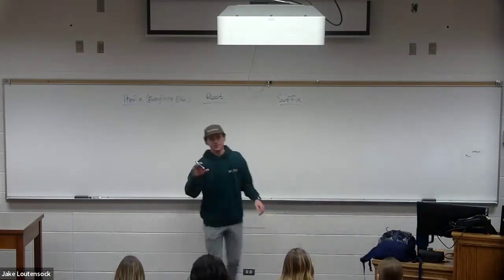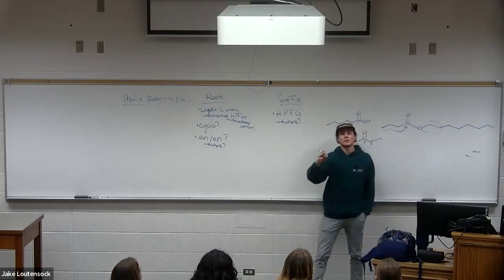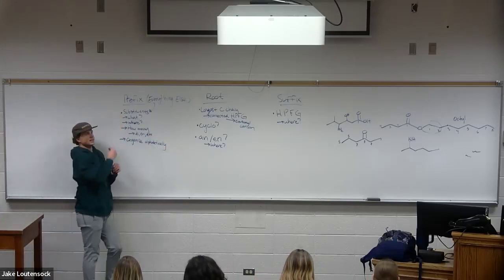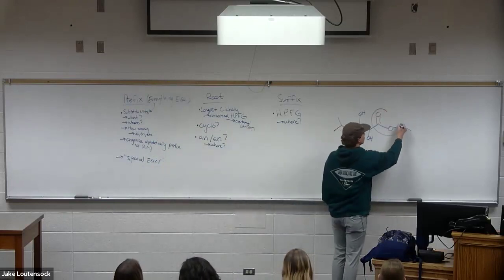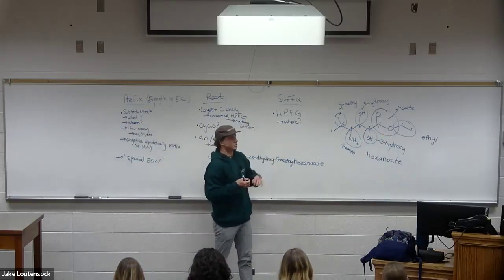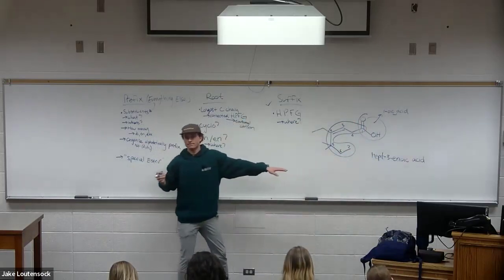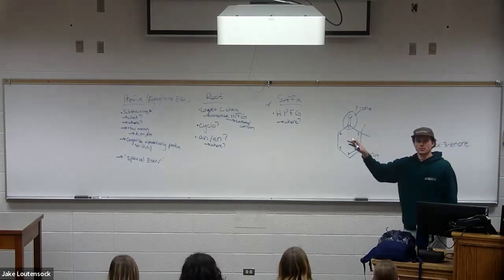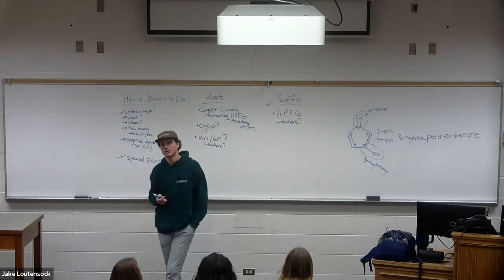BYU CHEM 285 - IUPAC Naming (Live TA Review)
Teaching assistant review covering topics taught in BYU's CHEM 285 by Dr. Savage focusing on IUPAC Naming